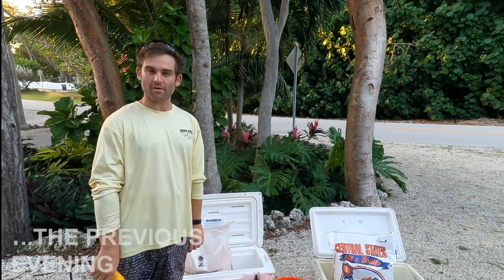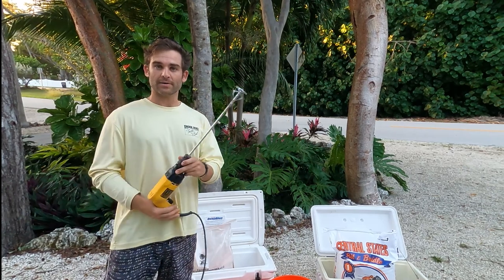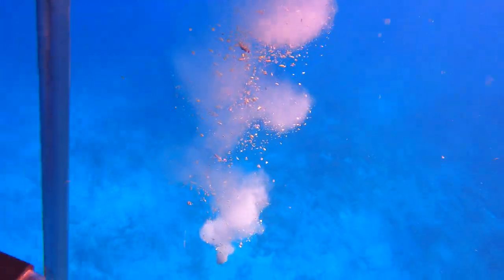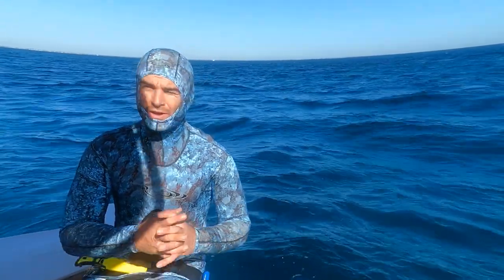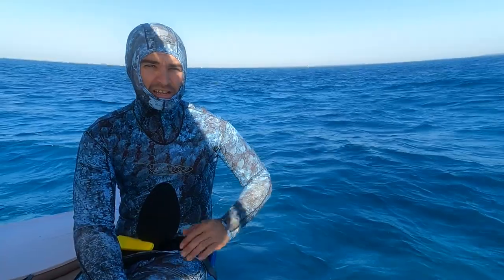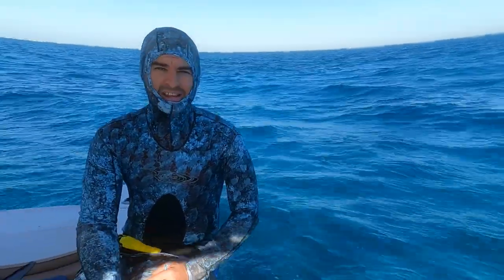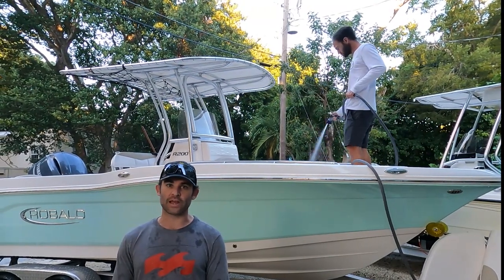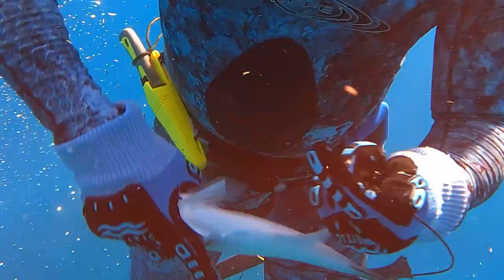Florida Keys spearfishing for yellowtail and mangrove snappers using chum balls near Key Largo, 1.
Florida Keys spearfishing for yellowtail snappers, mangrove snappers, lionfish and yellow jacks using chum balls near Key Largo, south of Rodriguez Key. Free diving to see scrawled filefish, hogfish, gray angelfish, parrotfish, moray eels, and bull sharks. Filming aerial footage with DJI Air 2S. Divers using Riffe spearguns, Cressi and Mares long blade fins. Boating on Robalo R200 center console. Filming with GoPro Hero 9 cameras. for more information.